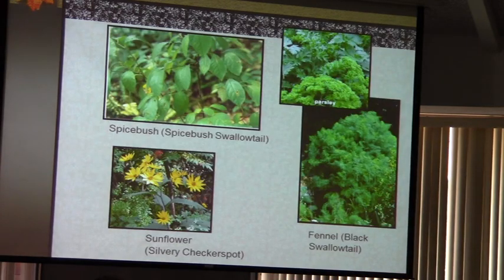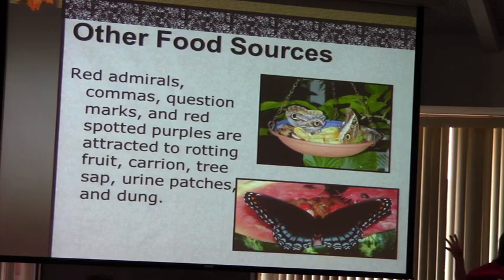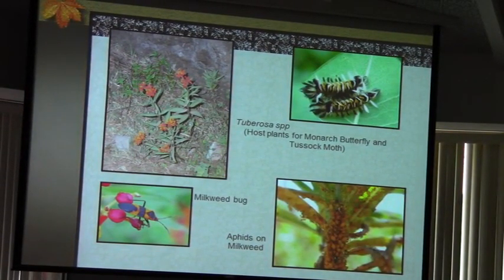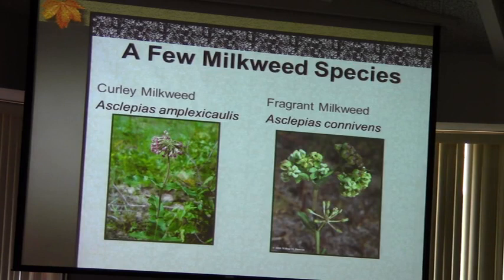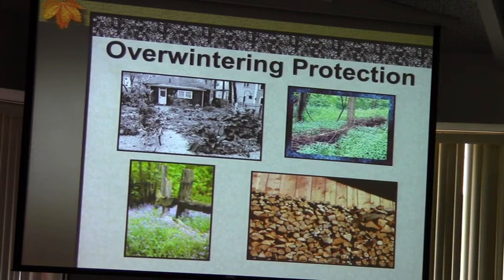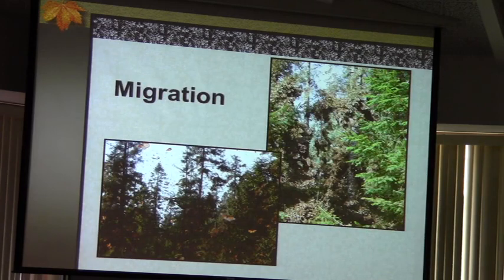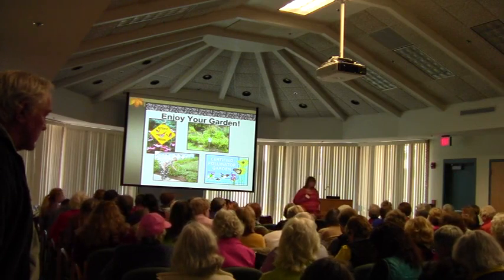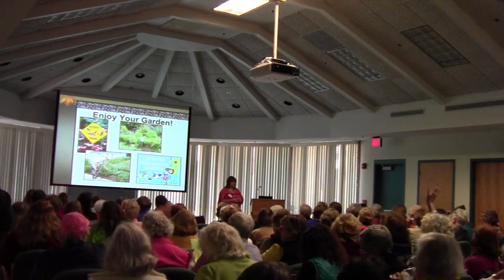Karen Garland - Fluttering Through Butterfly Gardening (p2) @ SGNPWS 2014-03-26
South Georgia Native Plant and Wildflower Symposium 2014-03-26